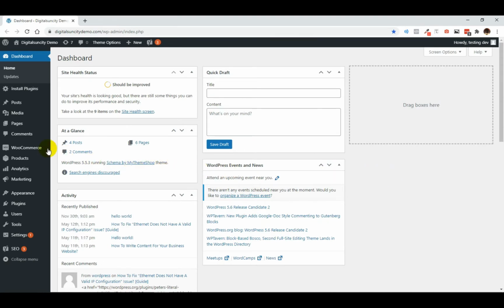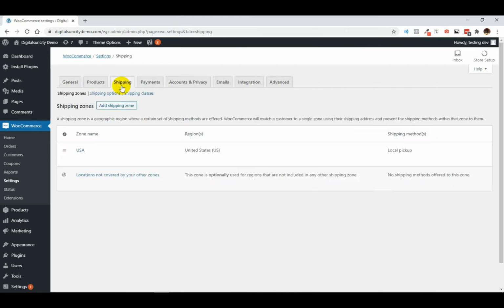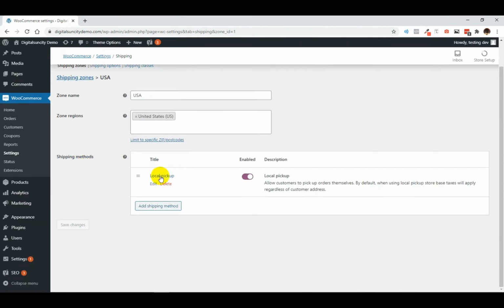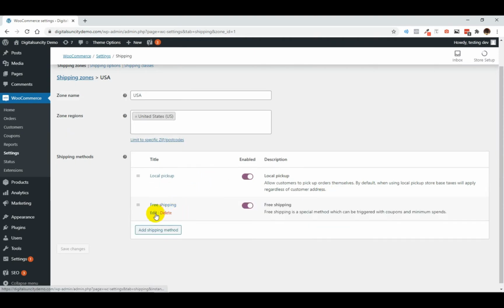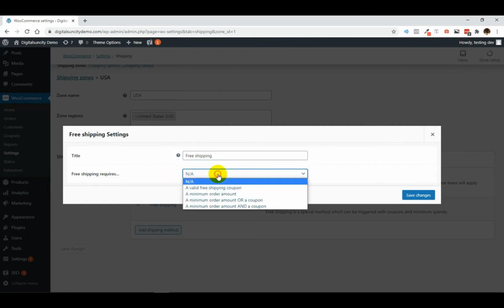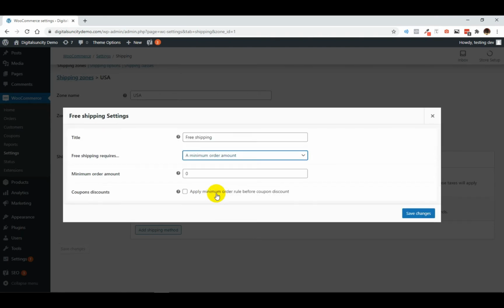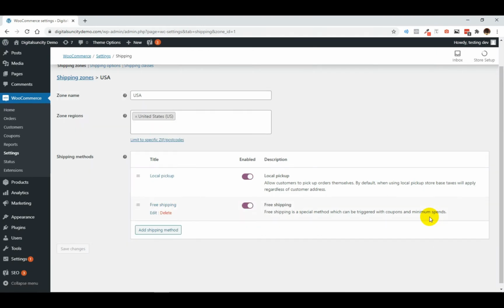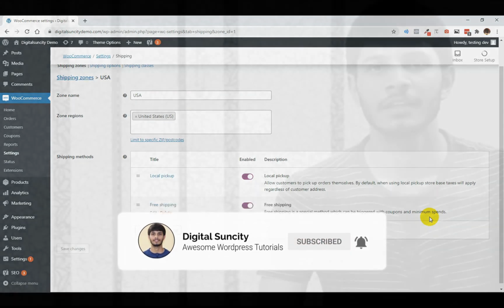How To Set Free Shipping In Woocommerce | Wordpress Tutorials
Do you want to set free shipping in WooCommerce?🤔

►In this video, you're going to learn about one of the most important aspects of running an e-commerce store - shipping. Shipping can make or break a sale, and having a clear and straightforward shipping policy is crucial for customer satisfaction.

►You’ll see how to set up free shipping in WooCommerce, which is one of the most popular e-commerce platforms out there. Whether you're just starting out with your store or looking to streamline your shipping process, this video is for you.

So sit back, grab a notepad📒, and let's get started!

Step 1 - Introduction 00:21
Step 2 - Hover on to Woocommerce and Click on Settings 00:41
Step 3 - Now click on the shipping tab 00:50
Step 4 - Click on "Add New shipping zone" or edit the previous one 00:57
Step 5 - Click on Add Shipping Method and select the shipping method 01:10
Step 6 - Click on the Edit Button 01:25
Step 7 - Make the changes as per your requirement 01:28